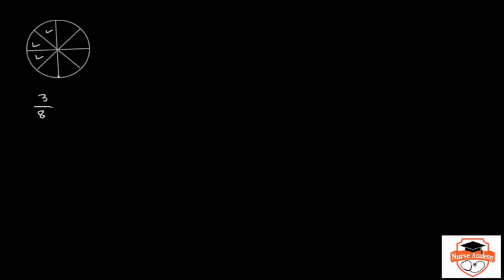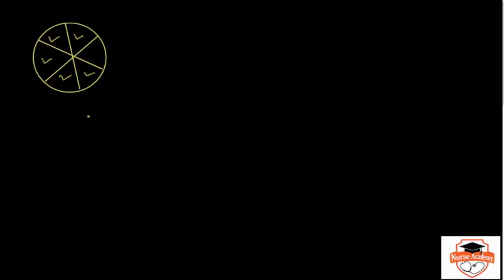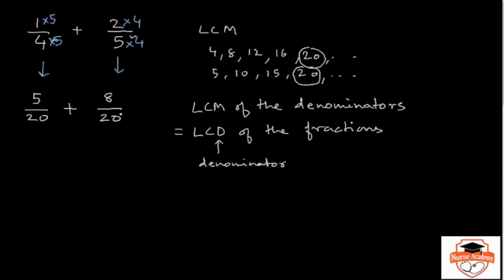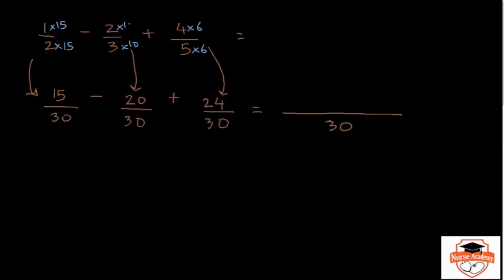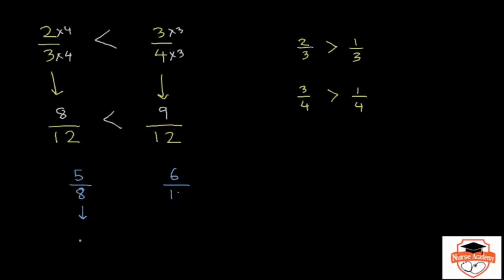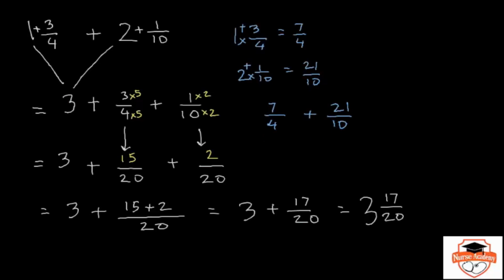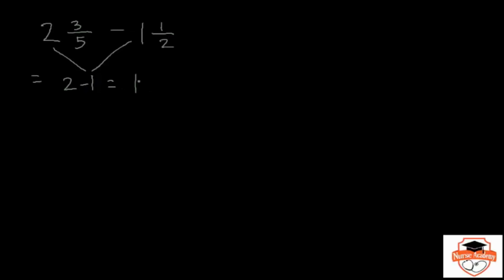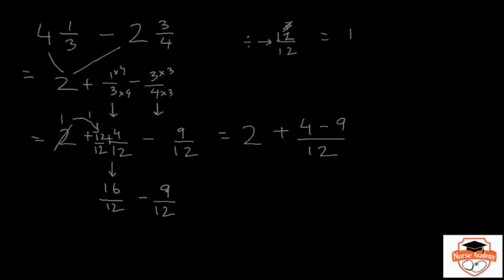HESI A2 - Math - Fractions Part 3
The Nurse Academy channel was founded by Jason Duprat, MBA, MSA, APRN, CRNA as a FREE resource for aspiring nursing students. Nurse Academy is dedicated to assisting prospective nursing students in unlocking their full potential by providing free, convenient online review materials for nursing school entrance exams like the HESI and TEAS. Get ready for your tests with Nurse Academy, where we make prep easy and accessible! Nurse Academy presents HESI A2 - Math - Fractions Part 3 review video. Nurses use fractions every single day to calculate drug doses for patients. This section is very important and it is vital to your success as a nurse, so we have covered it very thoroughly in several videos.

The Nurse Academy channel was founded by Jason Duprat, MBA, MSA, APRN, CRNA as a FREE resource for aspiring nursing students. Nurse Academy is dedicated to assisting prospective nursing students in unlocking their full potential by providing free, convenient online review materials for nursing school entrance exams like the HESI and TEAS. Get ready for your tests with Nurse Academy, where we make prep easy and accessible!